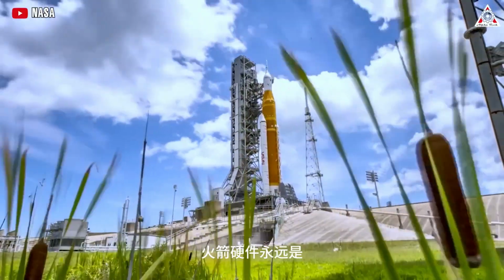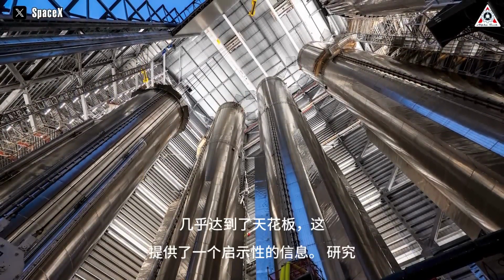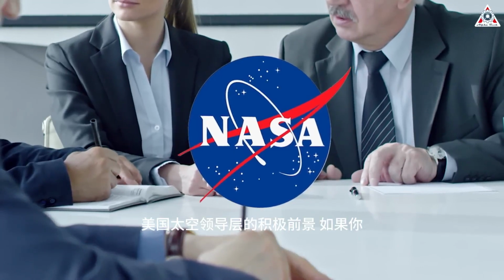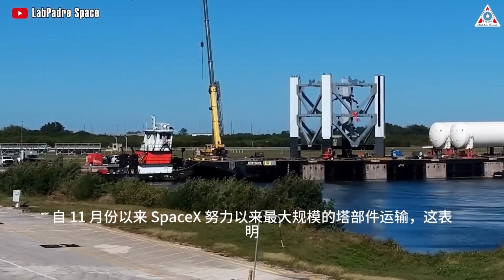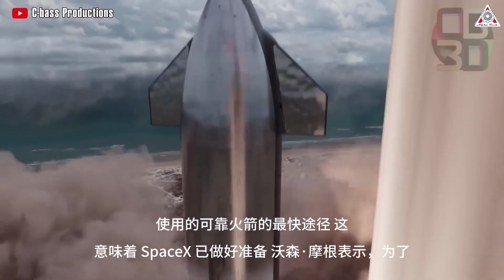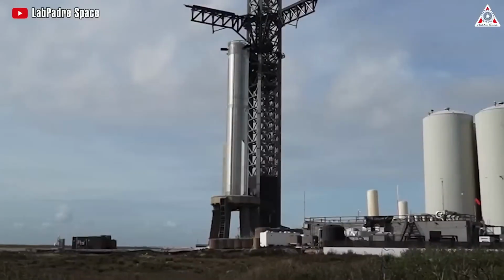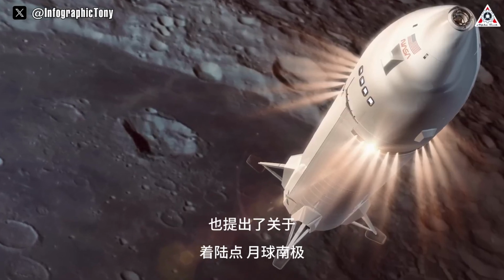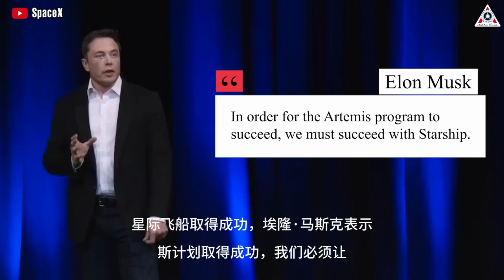NASA对星舰硬件的重大发现